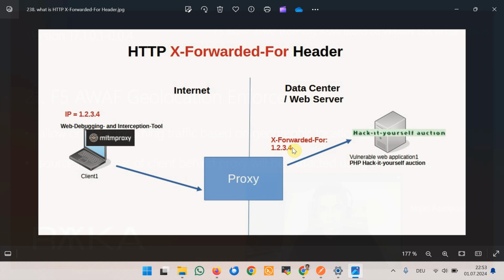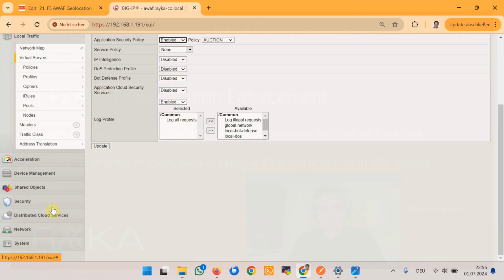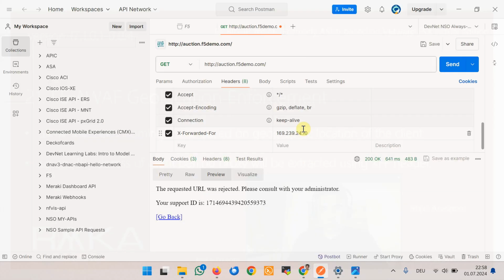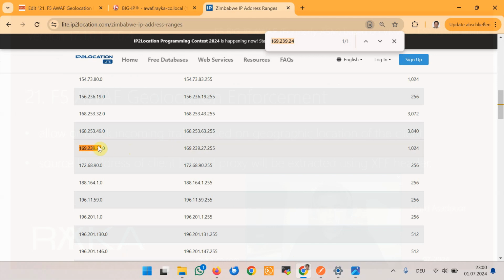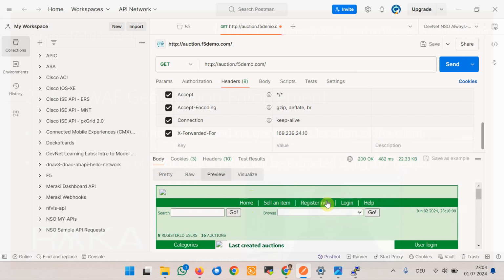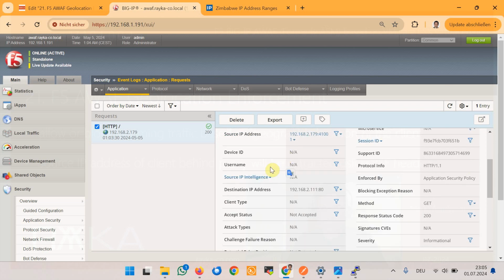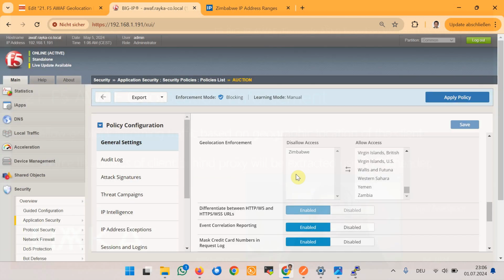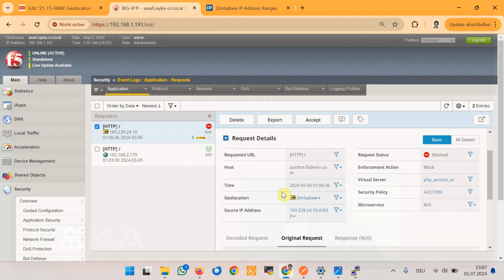21. F5 AWAF Geolocation Enforcement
F5 AWAF geolocation enforcement feature enables administrators to allow or block incoming traffic based on geographic location of the client. The source IP address of a client can be determined even if it is behind a proxy by using X-Forwarded-For (XFF) header.
In this lesson, we will demonstrate how to configure and effectively use this feature.